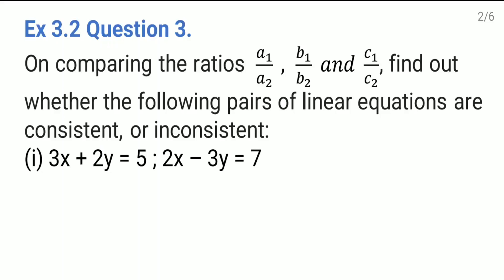Pair Of Linear Equations In Two Variables - Exercise 3.2 Question Number 3 (i,ii,iii,iv,v) | NCERT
In this video, I explained "Pair Of Linear Equations In Two Variables - Exercise 3.2 Question Number 3 (i, ii, iii, iv, v) | NCERT". This comes under lesson  " Pair Of Linear Equations In Two Variables. " It is helpful for you and it will strengthen your concept.